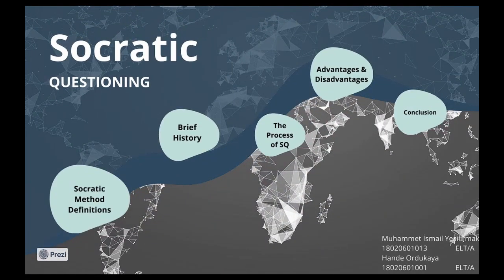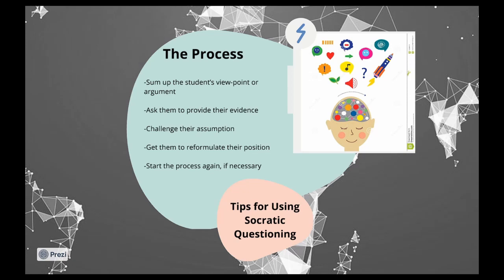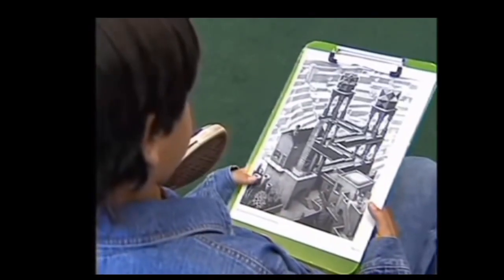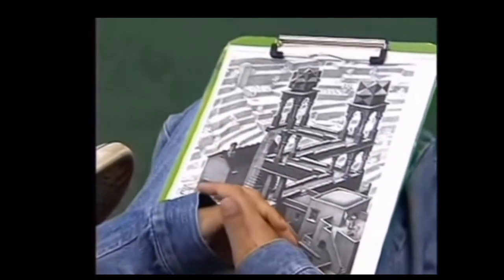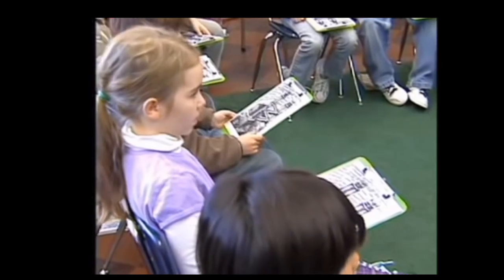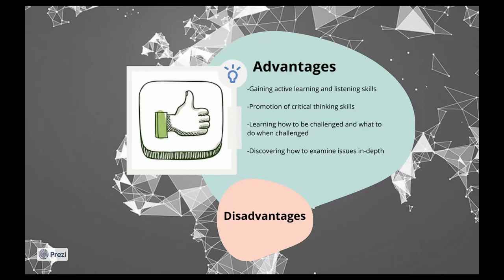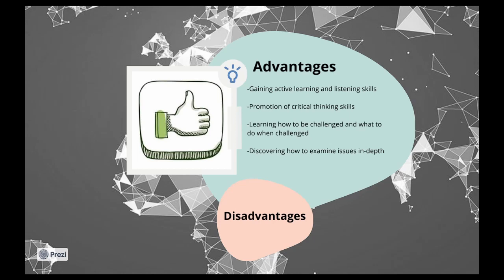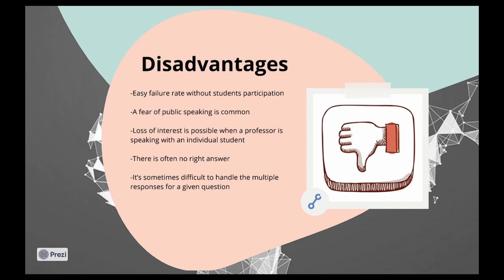Socratic Questioning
A presentation about "Socratic Questioning"

by Muhammet İsmail Yeşilırmak & Hande Ordukaya
İstanbul Medeniyet University Faculty of Education